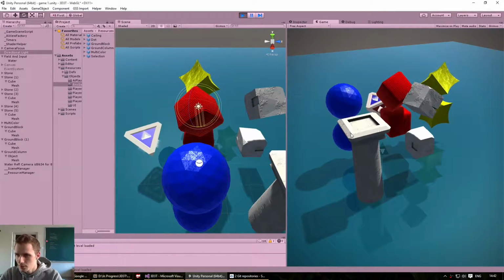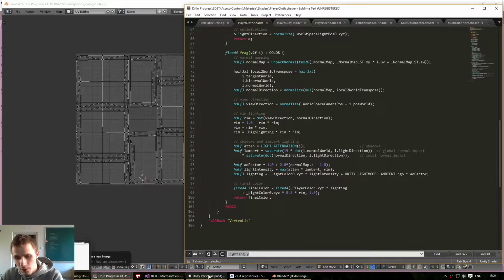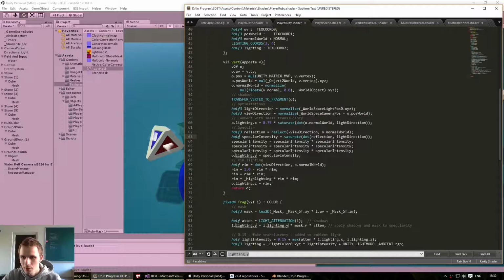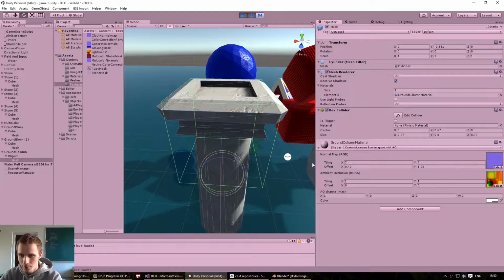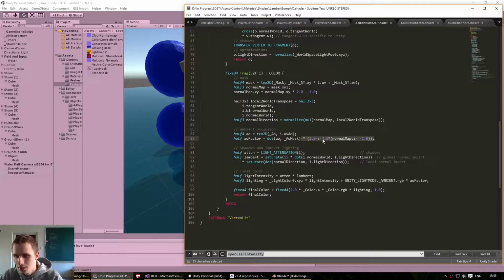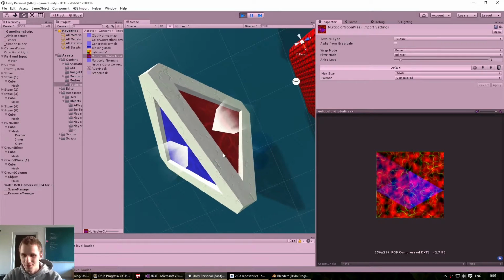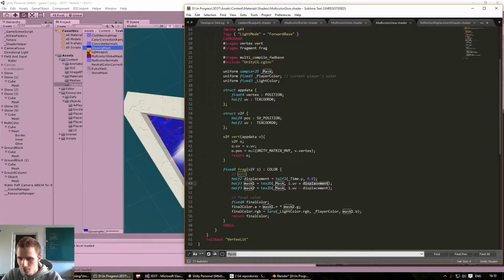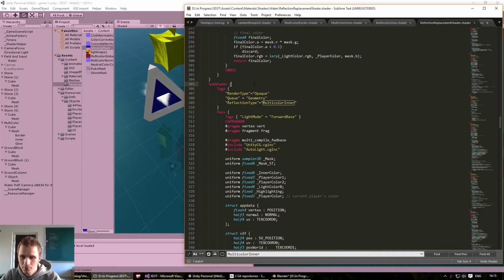Shaders summary #1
Development of the game "StoneDrop".
May 12th, shaders results and explanation